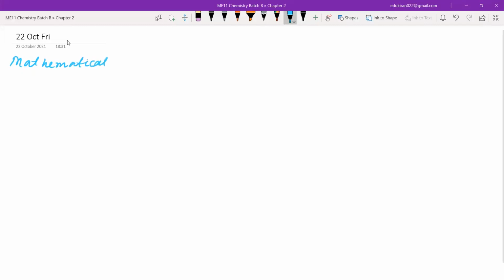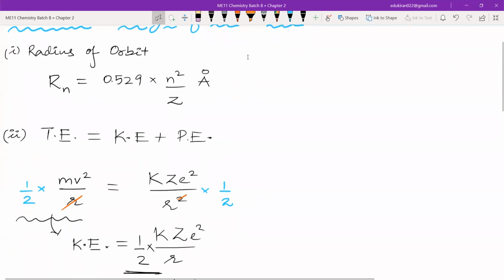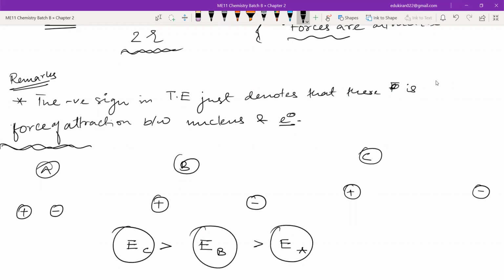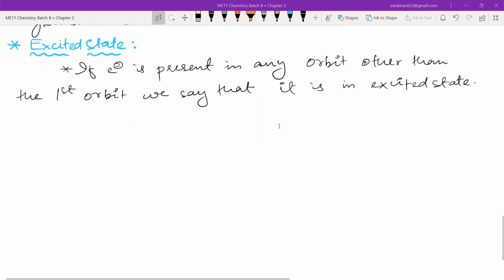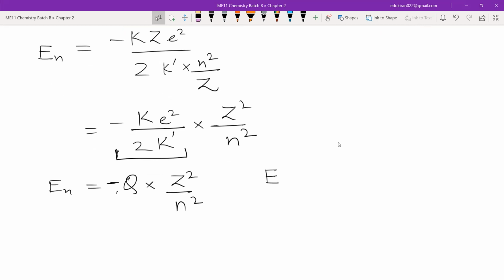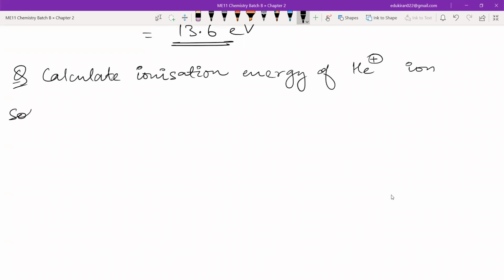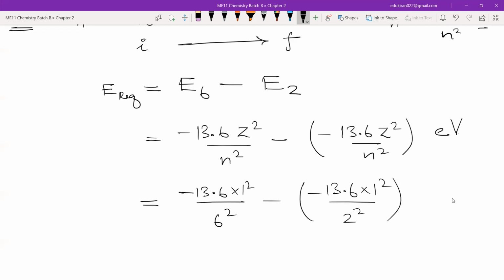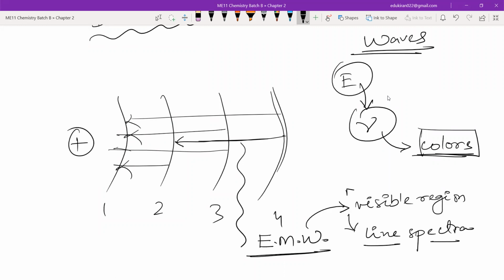Learnivio | Mathematical Analysis of Bohr's Model | Atomic Structure | Lec 6 | Riyadh 1 | 22-10-2021